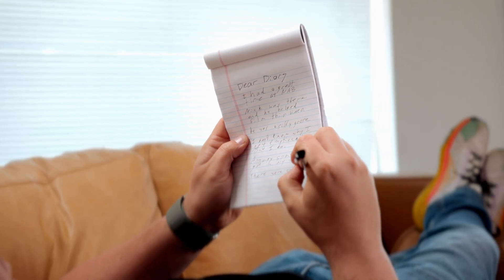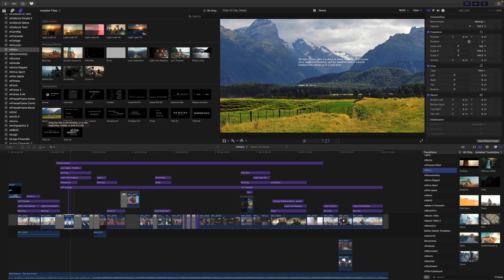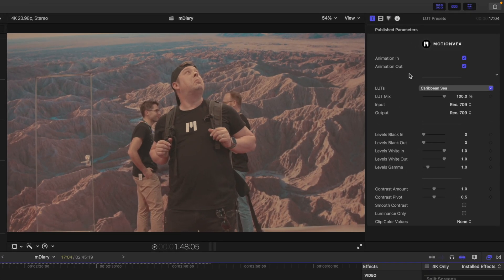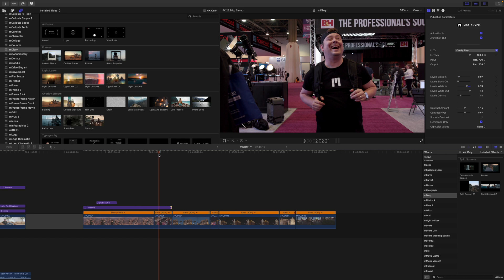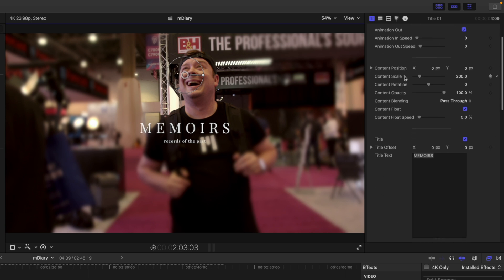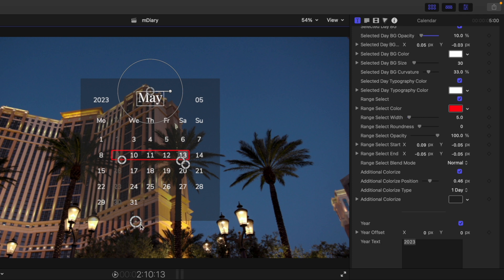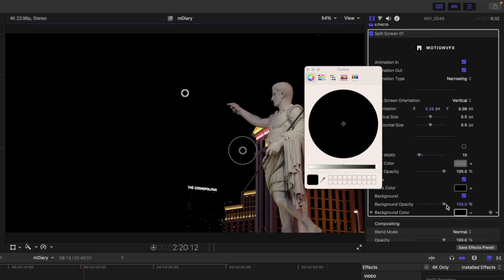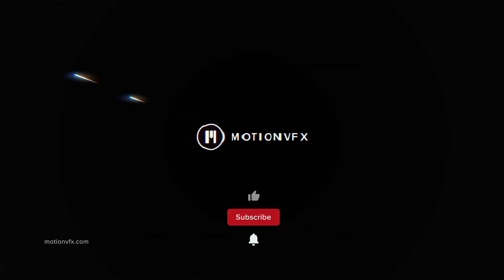How to create a perfect edit to save your memories — mDiary tutorial — MotionVFX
Join George Edmondson on his short diary entry from NAB Show and see how he used mDiary to immortalize the experience. Get the overview of contents, learn how to apply and customize a versatile set of presets and LUTs and get ready to tell your story with edits to remember!

00:00 - Intro: George at NAB Show
01:30 - Location in FCP and overview of contents
02:50 - Intro timeline overview
04:52 - LUTs
06:51 - Light leaks
08:15 - Overlay effects
09:34 - Photo loop
10:08 - Typography presets
10:56 - Calendar preset
14:16 - Split screen effects
16:46 - Transitions